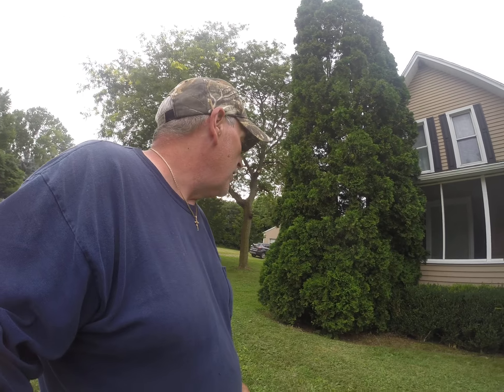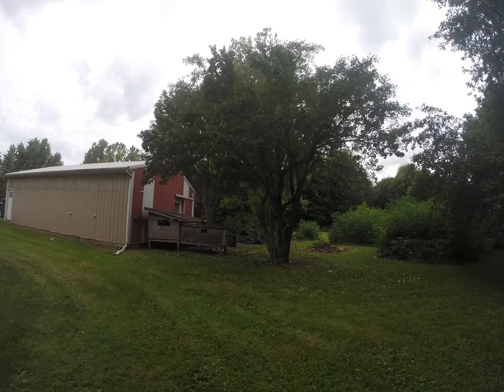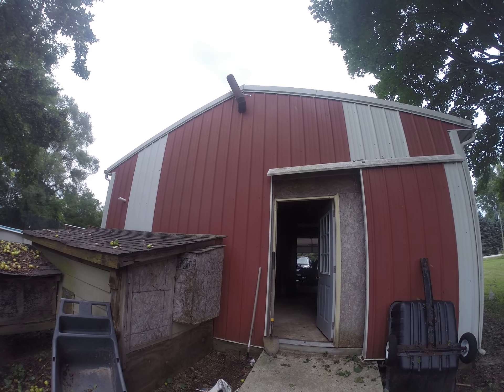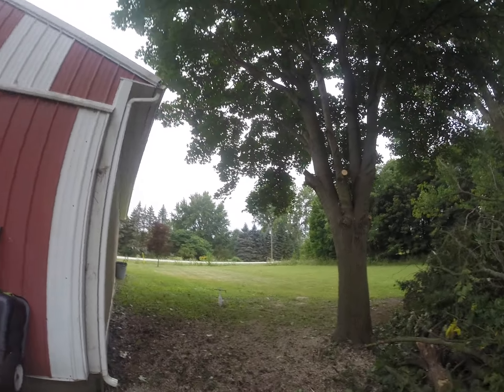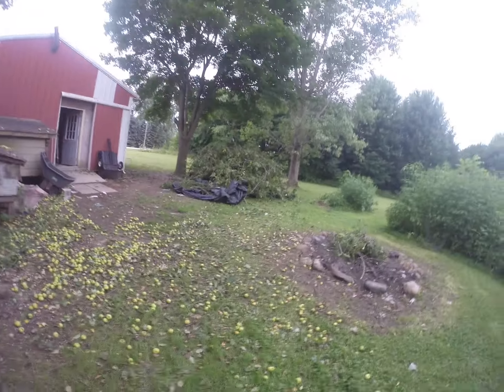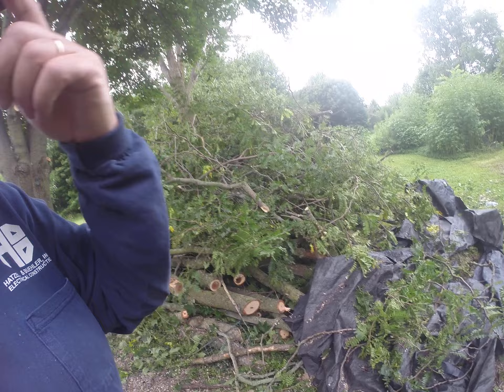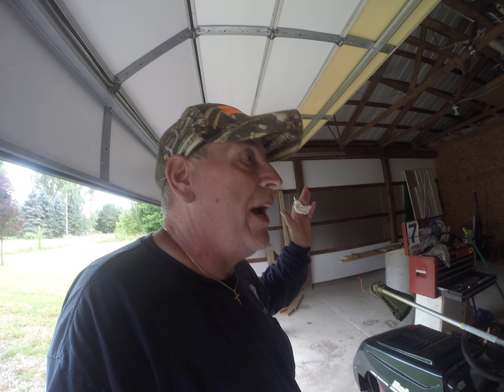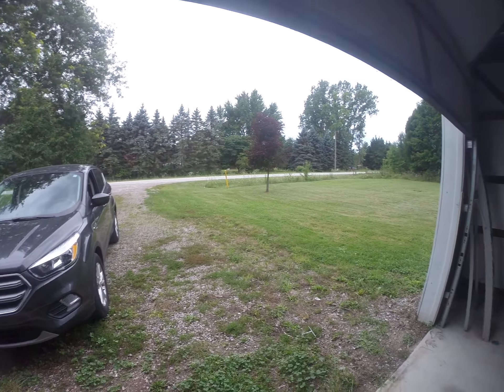China Land - Trim Job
Wow! Thats a HUGE pile of trimmings to Burn!

Everything was so badly overgrown and neglected, if we cut it all down in 1 go there would be 2 piles that size!

Tom is a good friend, and I don't mind paying friends to do things that I either can't do or just plain won't do. Climbing trees and cutting limbs is not something I will do! He busted his a$$ and in 5 hours had cut, dragged it to the back, and had that huge pile heaped up.

I took advantage of the nice day and cut the grass, this time before it got too long. If all things stay the same I'll be cutting every 5 days! Sure is nice to see things getting cleared and removed. The place was a complete mess but we're RPM'n the joint!

With rain coming down right now and forecast to do so all day tomorrow I'll find work to do right here in Roseville. Like packing! LOL!

Seriously though, I need to go shopping for lumber and hardware. The plan is to have the Mezzanine done this week so I can prep the new electrical and get the Electrician here to wire up the breaker box.